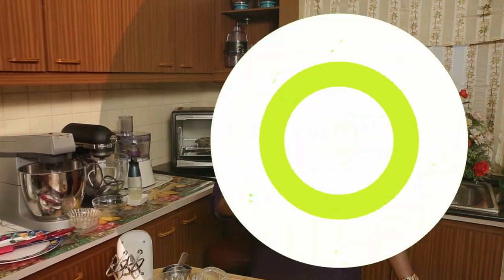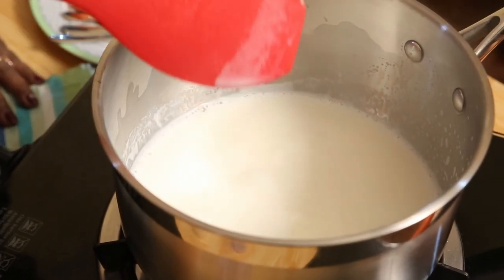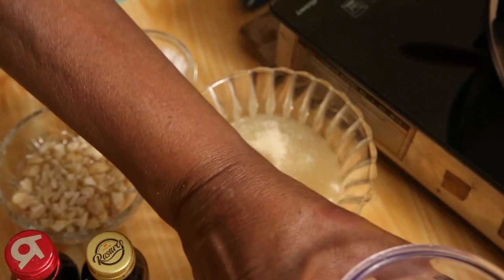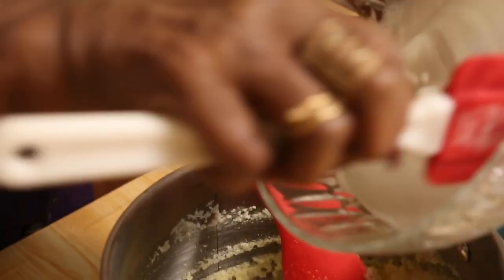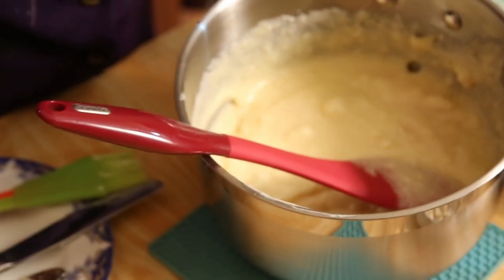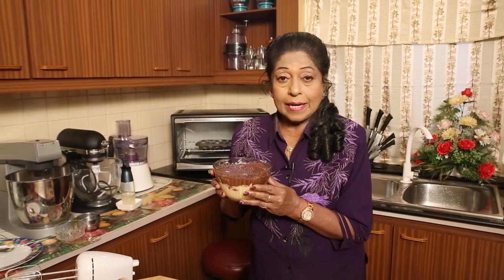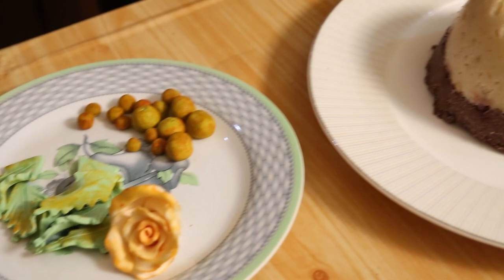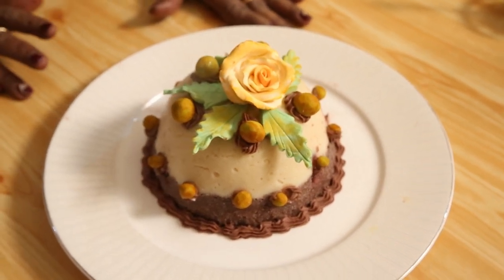Semolina Chocolate Pudding Recipe | Mallika Joseph Food Tube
Desert crafted with love. Here's a treat that you'll want to try: A simple Semolina Chocolate Pudding recipe!
Pudding Recipe By Sri Lankan Culinary Expert Dr Mallika Joseph.